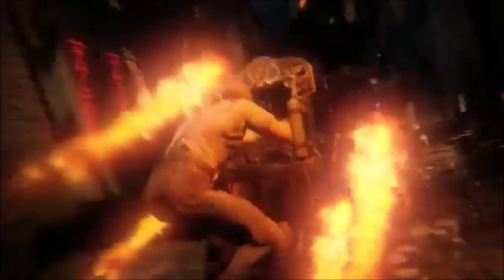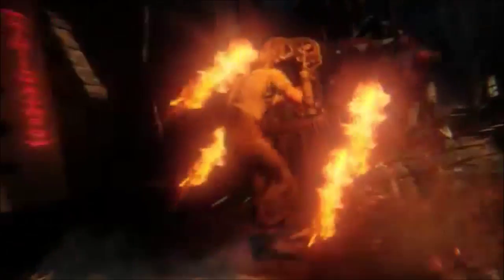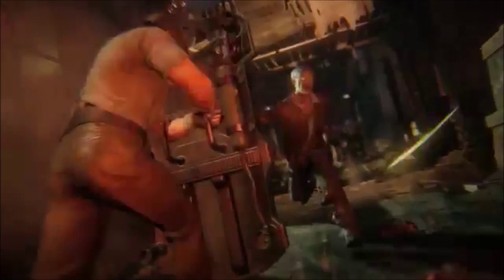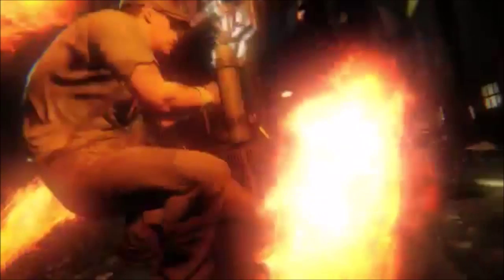Black Ops 3 Zombies ROCKET RIOT SHIELD! WTF Thats Insane!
Call of Duty Black Ops 3 Zombies will allow you to create a shield with rockets?? CRAZY! Check out the Call of Duty Black Ops 3 Zombies Trailers to see all the revealed footage